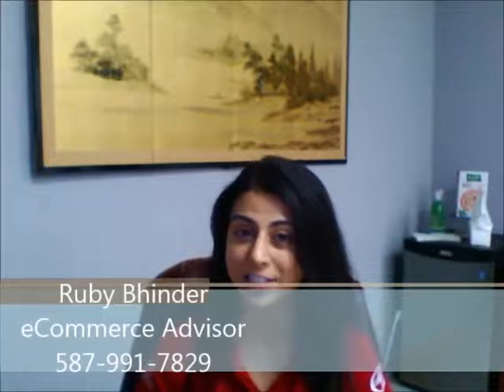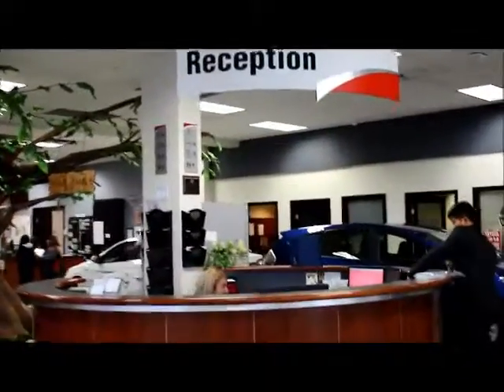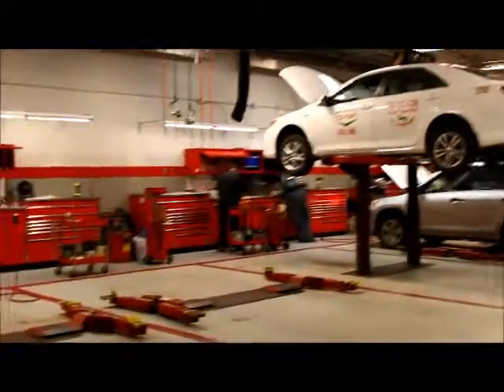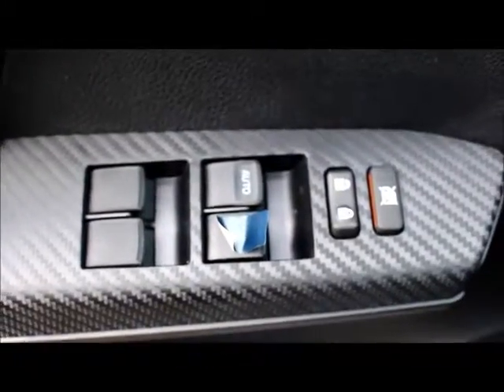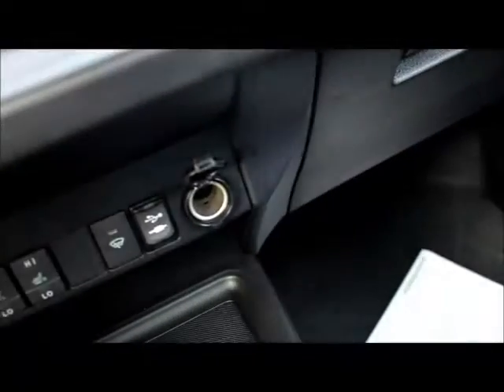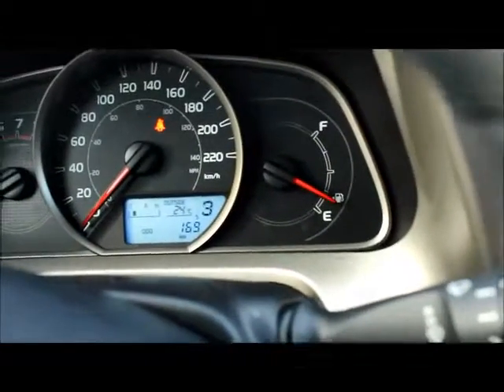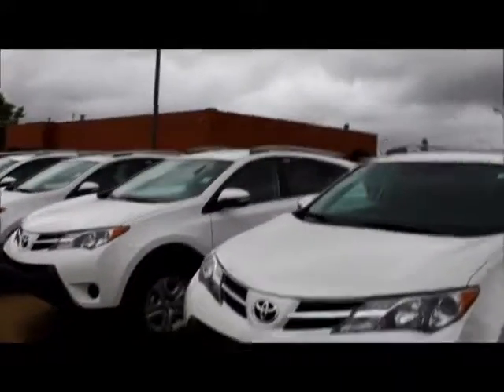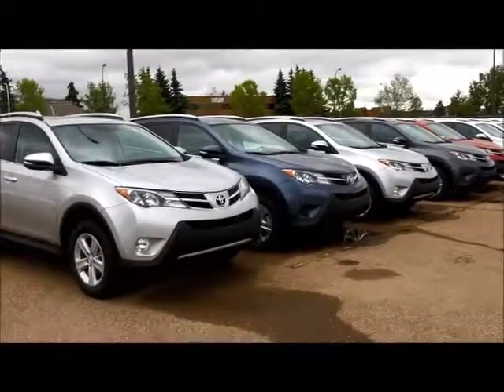2014 Toyota Rav4 Video for Edmar & Julieta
This video is for Edmar and Julieta for their inquiry on the 2014 Toyota Rav4. It is a virtual appointment which introduces them to myself and various other co-workers. There is also a brief walk-through of other departments including service and parts. Mayfield Toyota Scion home of Lifetime Oil Changes and Lowest Price Guarantee!